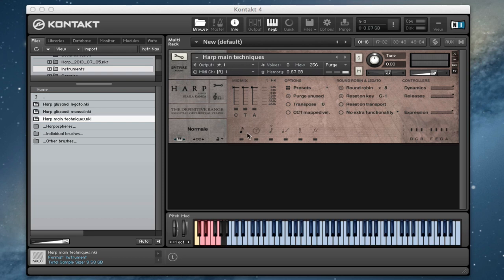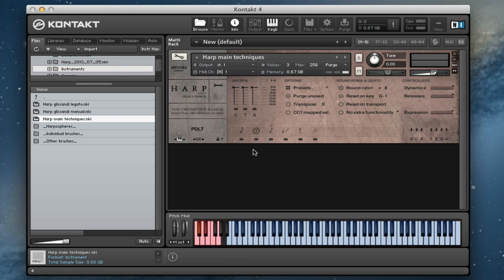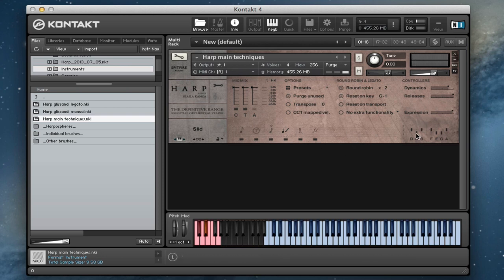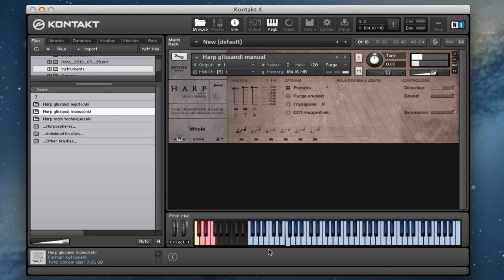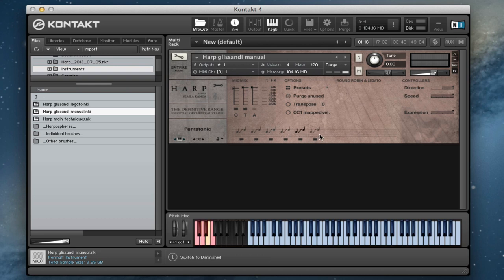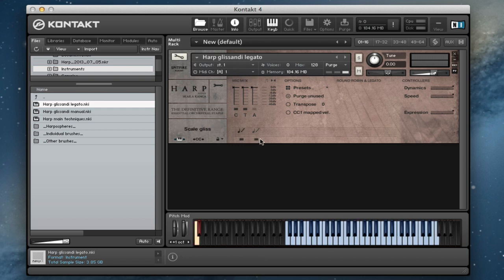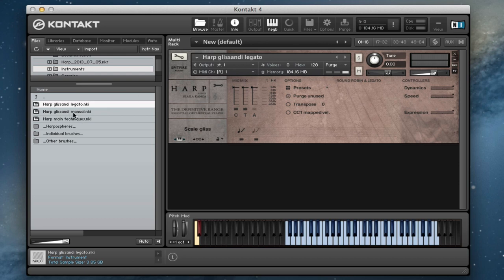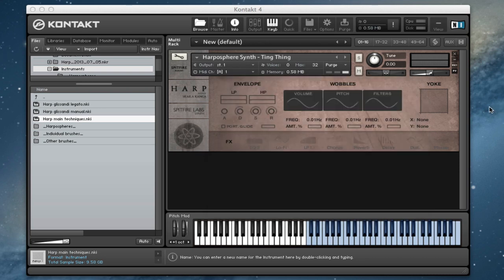Walkthrough — Spitfire Harp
Recorded at Air Studios, Lyndhurst Hall, one of the greatest scoring stages in the world, this harp library showcases the extraordinary talents of legendary harpist Skaila Kanga. Spitfire Harp is a benchmark in expressiveness and sound for commercially available orchestral instruments, made for media composers.
The main patch contains the following articulations at up to 4 dynamics:
Normale – normal playing
Près de la table – near the soundboard
Flageolet – harmonics
Sons étouffés – damped (sus ped up)
Laissez vibrer – let ring (sus ped down)
Bisbigliando – unmeasured trem
Glissandi – sweeps